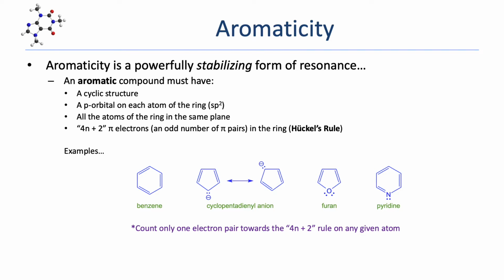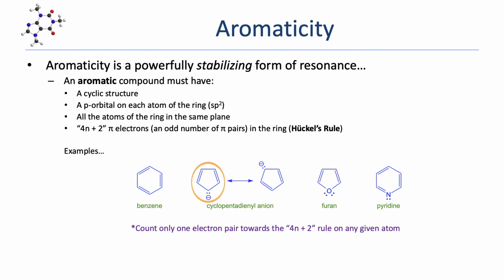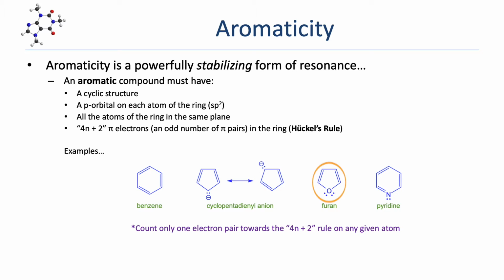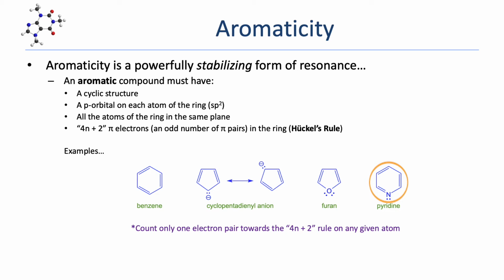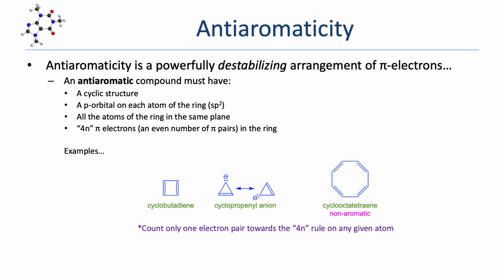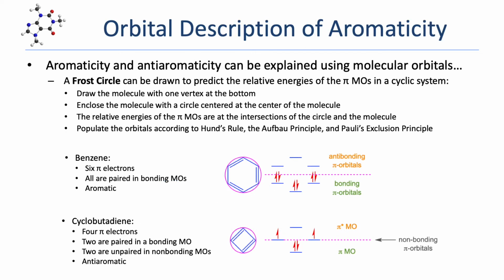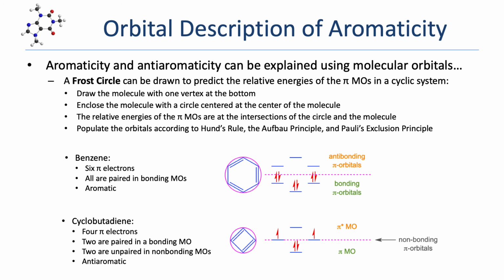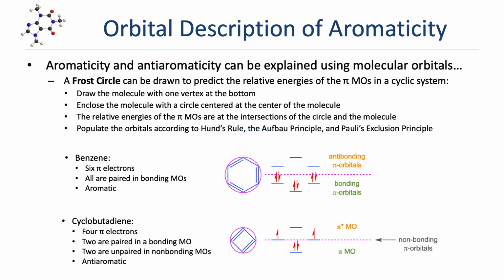Organic Chemistry - Aromaticity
In this lesson, we cover the concepts of aromaticity and antiaromaticity.